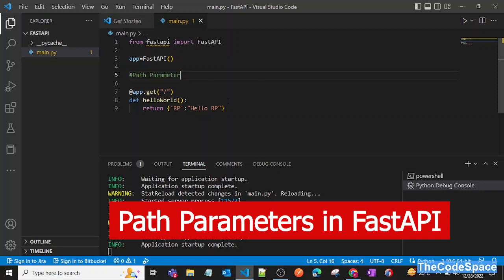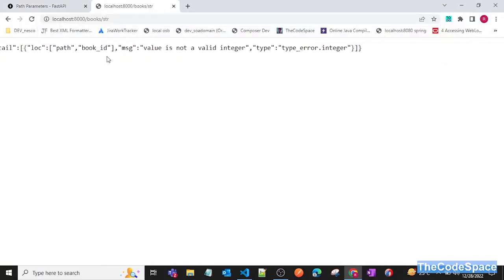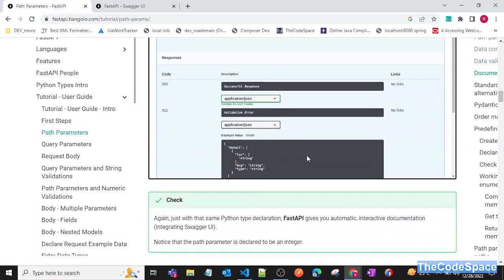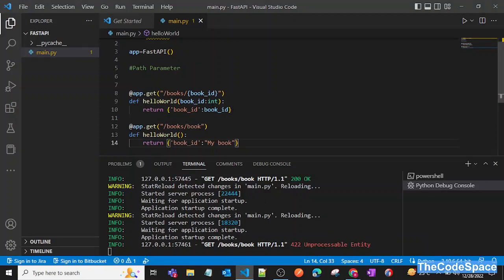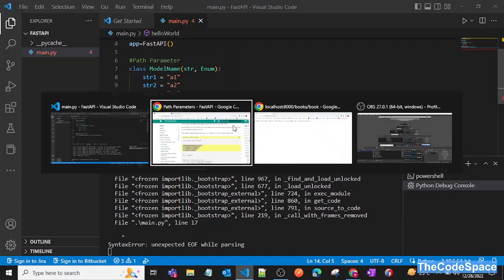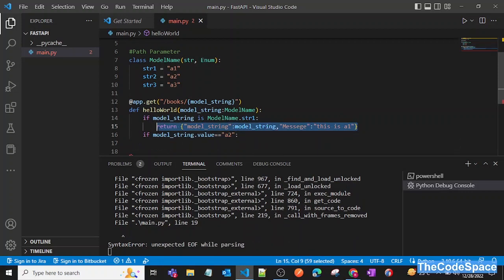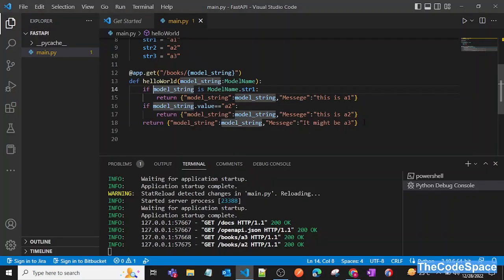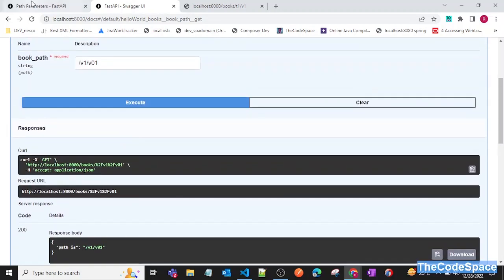Path Parameters | Part2 | FastAPI Tutorial 2023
In this video i am explaining about Path parameters in FastAPI.

fastapi vs flask
fasapi vs django
fastapi projects
FastAPI - A python framework | Full Course
Fast API crash course | easy way
Fast API Tutorial
FastAPI Course for Beginners
Intro to FastAPI - The Best Way to Create APIs in Python?
Fast API Crash Course Code-along
Building RESTful APIs with Python
TheCodeSpace
Raj Parmar